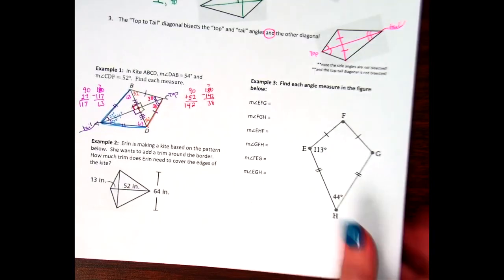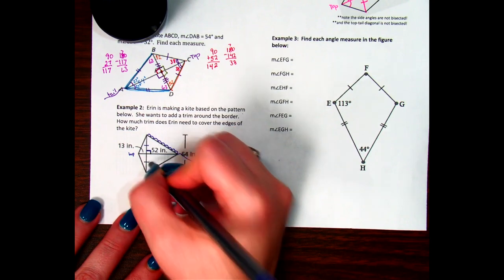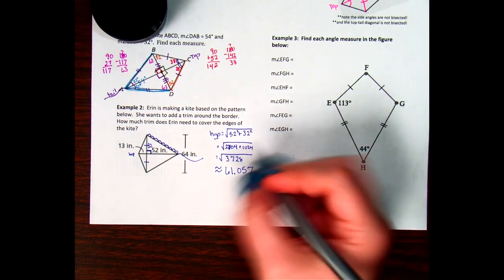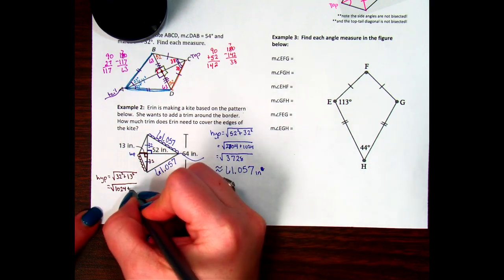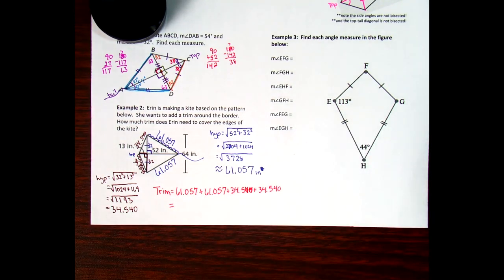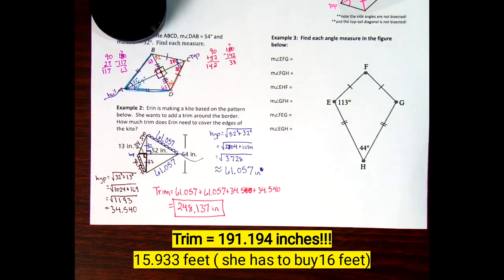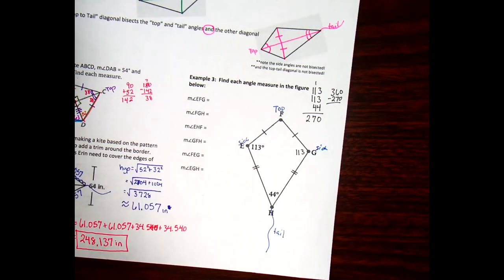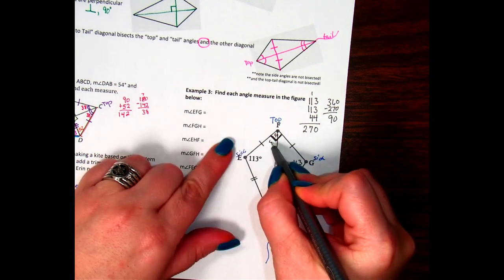U7d6 Kites Part 2 edited